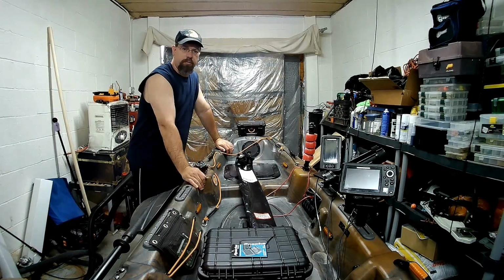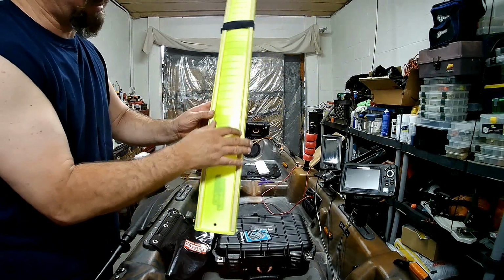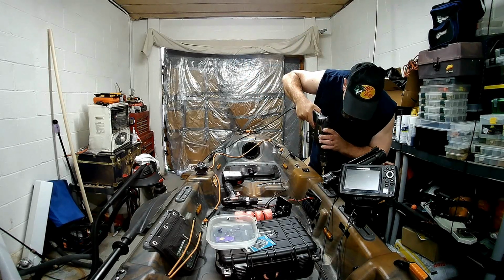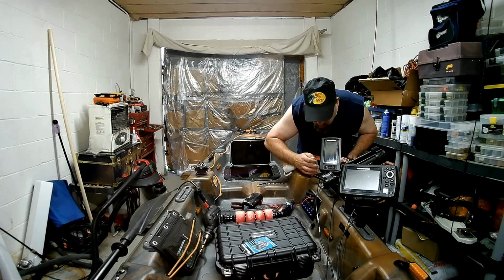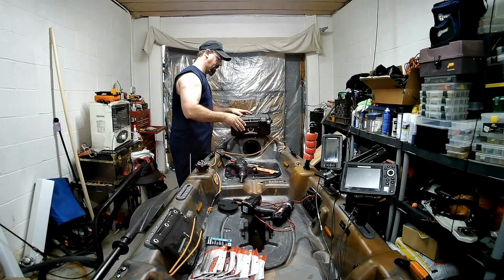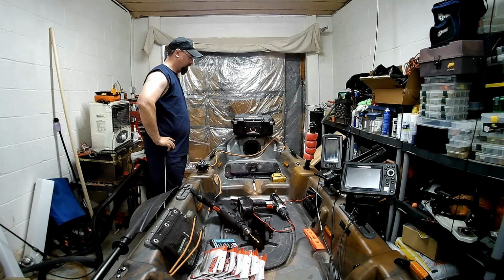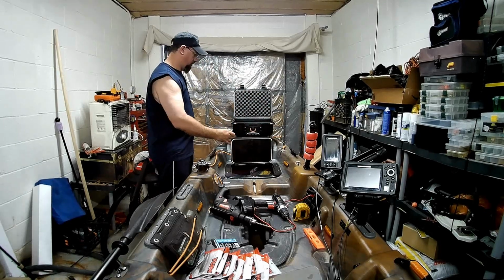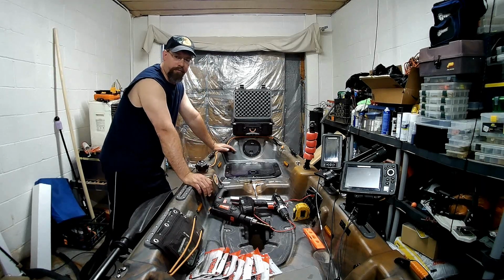Modifying the Pelican Catch 130 HD Kayak Part Seven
Installing a new waterproof tackle box on the front of the Pelican Kayak to store tackle in.

Equipment Used in this Video:
Electronics:
Humminbird 410150-1 PIRANHAMAX 4 Fish Finder,Black
Mighty Max Deep Cycle AGM Battery
Battery Charger Maintainer, 12V Trickle Charger
Humminbird Fishfinder/GPS
Akaso Brave 4 HD Video Camera
Go Pro Hero 4
Go Pro Hero 4 Batteries
Software:
Dell Laptop
Hewlett Packard Pavilion laptop
Lenovo ThinkPad Laptop
Video Director 2016
Adobe Photoshop Elements 11 Software
Boat Equipment:
LED Lights
LED Navigation Lights

Books by John L. Leach IV
Rhyme, Rhythm and Reason:
Summertime Friends:
Valley of the Poet:
At Lulu.com
At Barnes and Noble:
Paperback:
Diary of a Fisherman:
Young and Old:
Poems of the Pen:
Argumentive Essays:
At Barnes and Nobles:
Diary of A Fisherman: Volume II